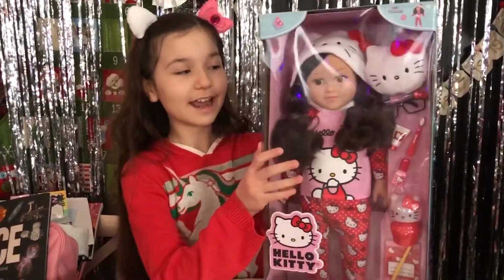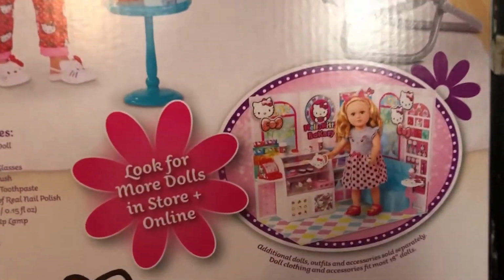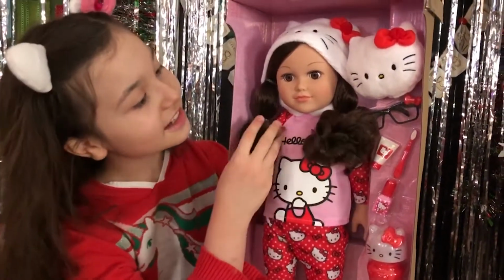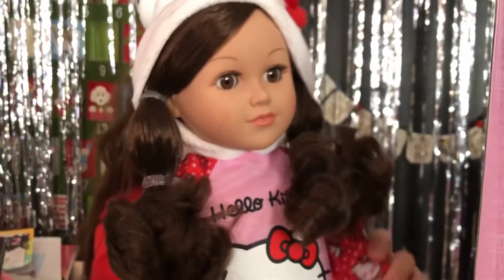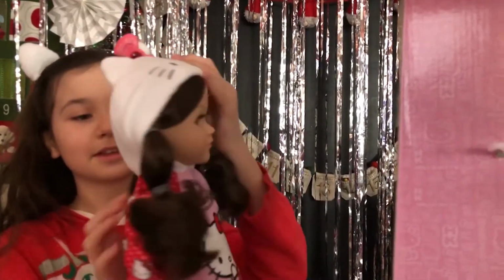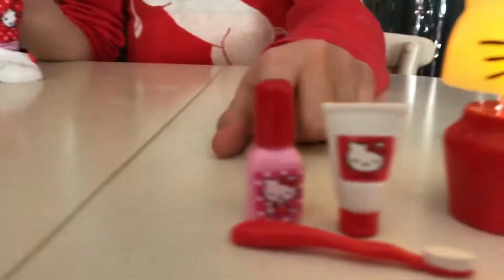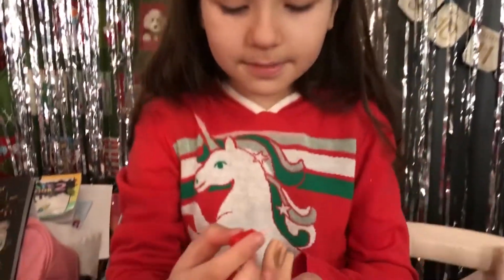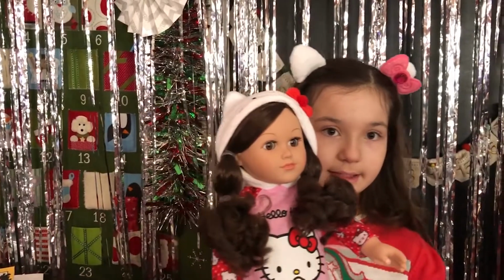My Life as a Hello Kitty Doll!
Kiddo opened this kawaii My Life as a Hello Kitty Doll and she is adorable!  Come see what cute accessories she comes with!